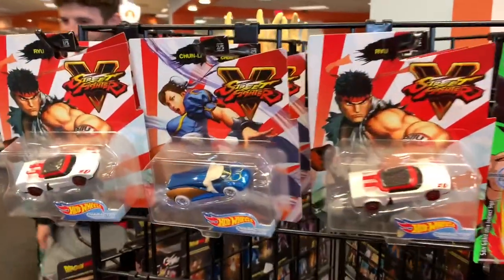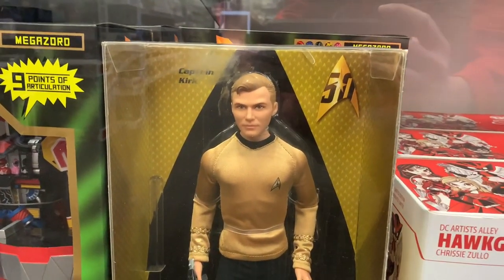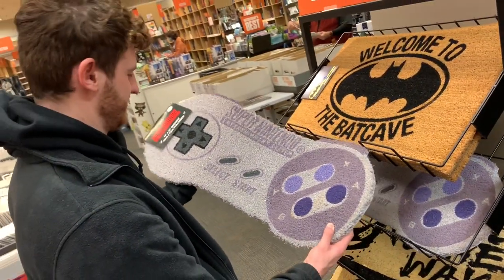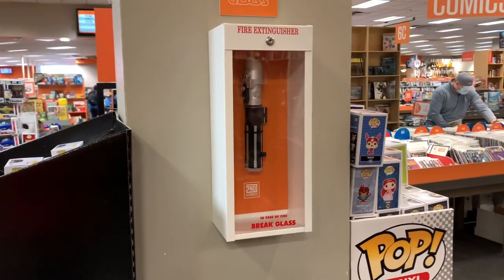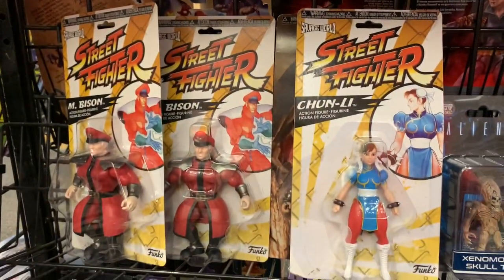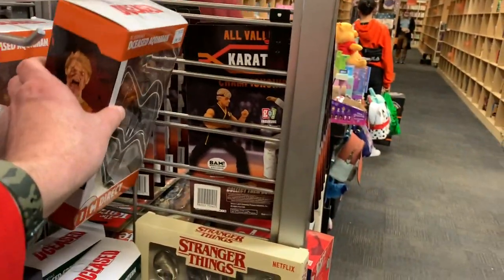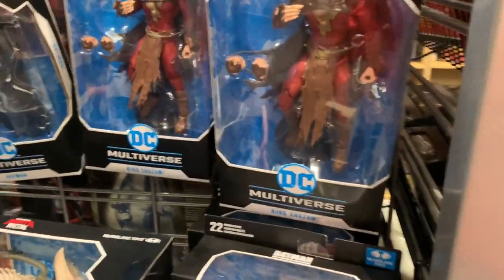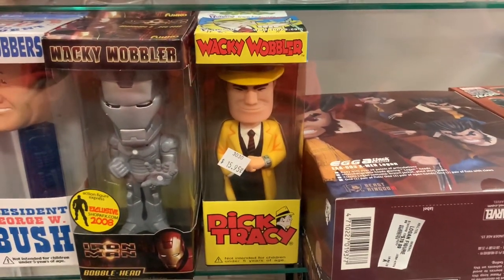Retro Toys at 2nd & Charles in Newark, Delaware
Masters of the Universe, Streetfighter, G. I. Joe, DC Comics, and more action figures and toys at 2nd & Charles. We're taking a look at their retro toys that are available this month.